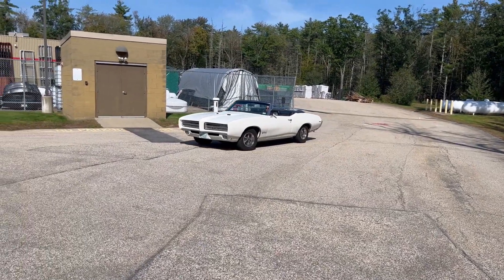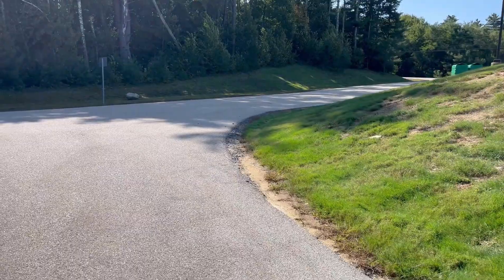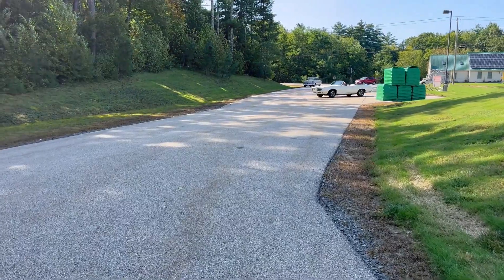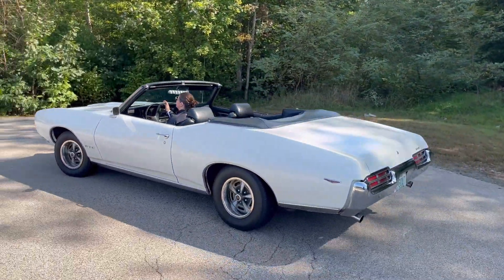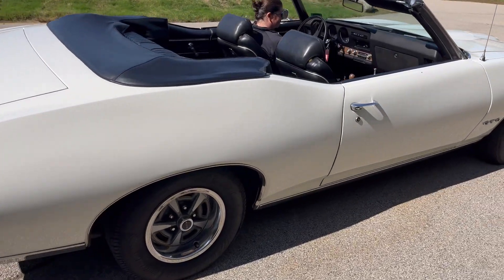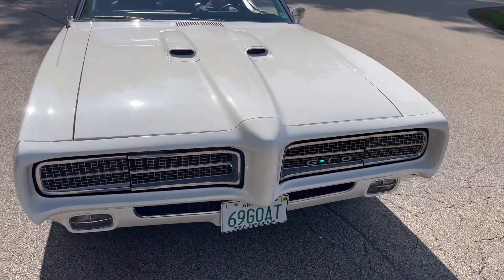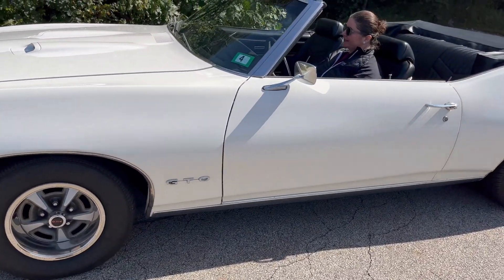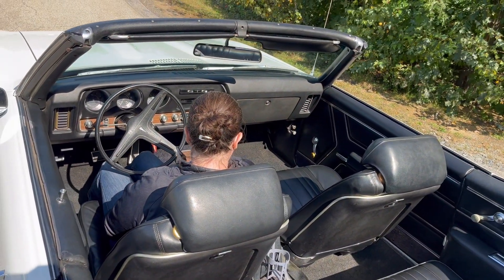69 GTO Convertible Sold!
The GTO is recognized as one of the first true muscle cars, and this 69 does not disappoint with a 400 cubic inch motor matched to an automatic transmission. Complimented with a black power top and bucket seats. This GTO drives smoothly and has plenty of power! The GTO is accompanied with PHS documentation and a clean NH title.

Power top works great, smooth operation from start to finish. Tires are in like new condition and the paint has a paint protection film installed. This GTO will not disappoint!

Asking $39,999.